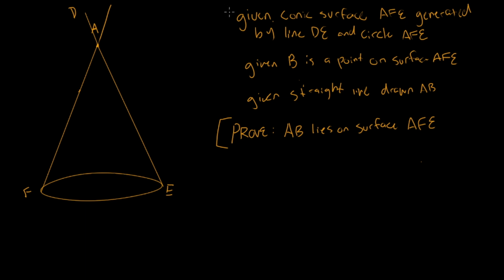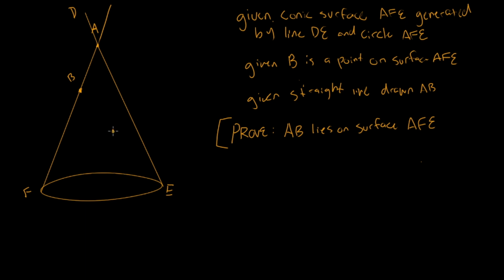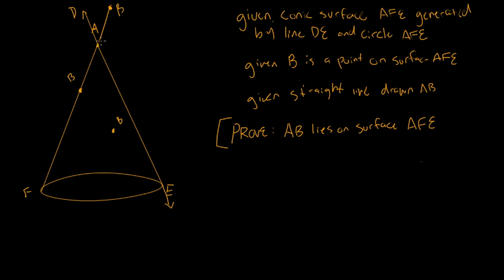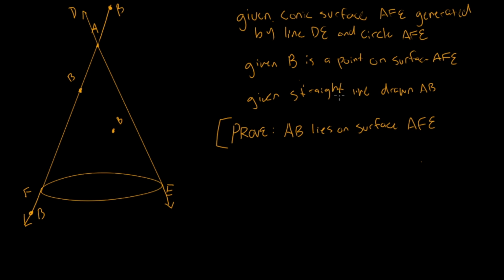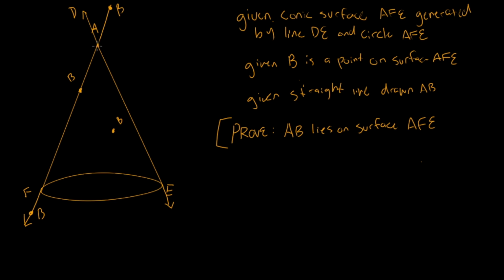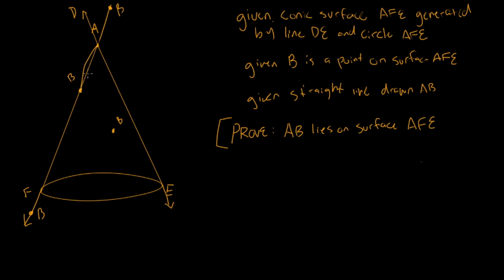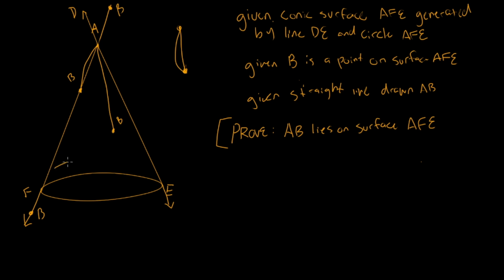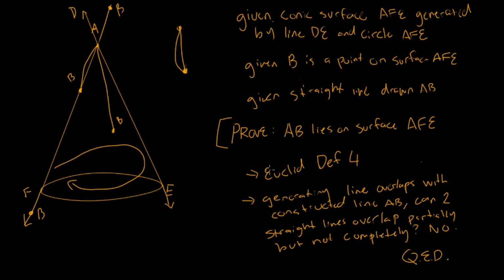Apollonius of Perga Conics Book 1 Proposition 1